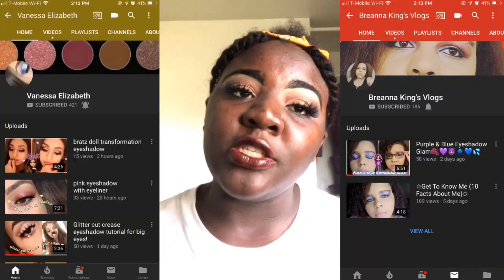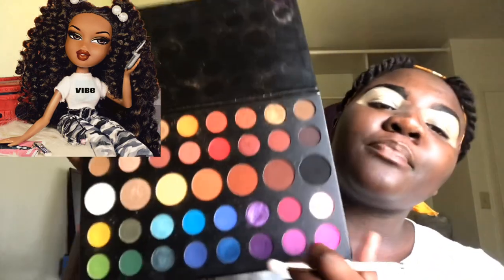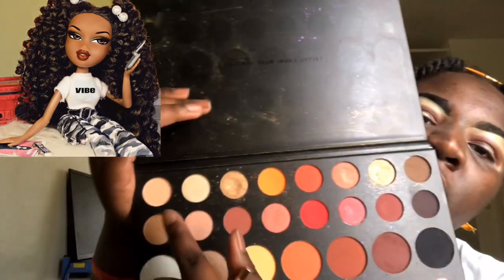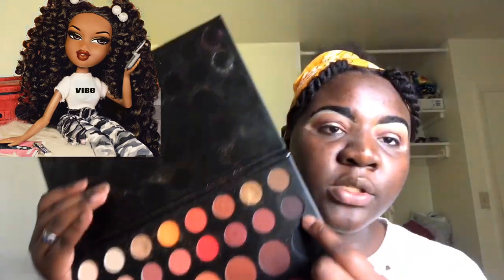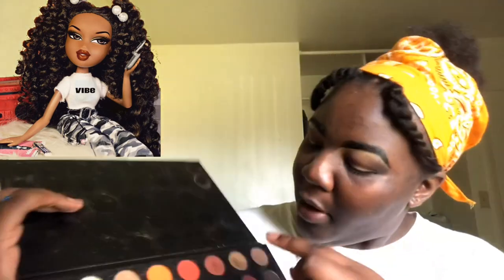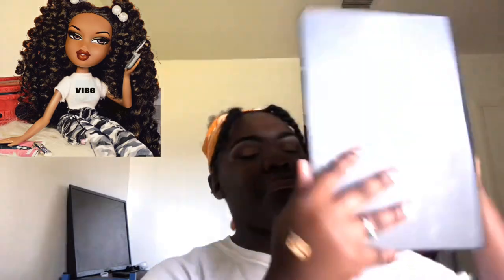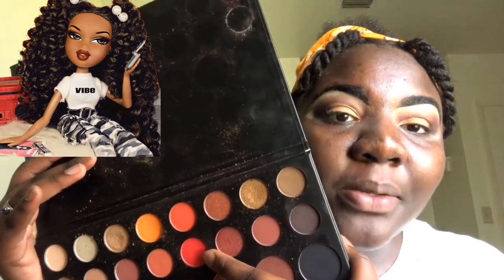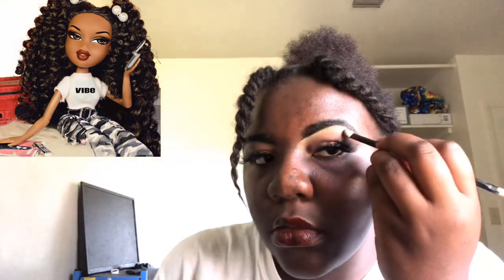BRATZ INSPIRED LOOK || AYETHATS ASIA